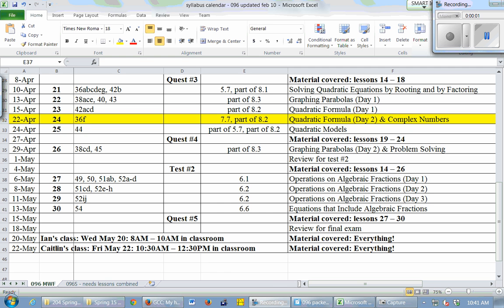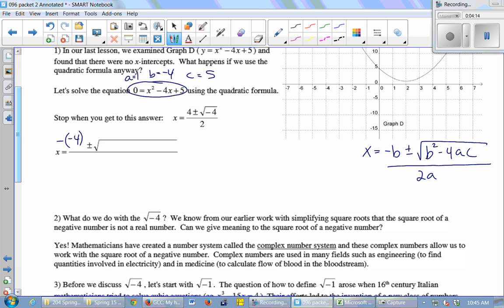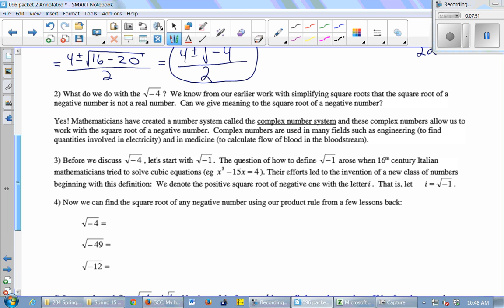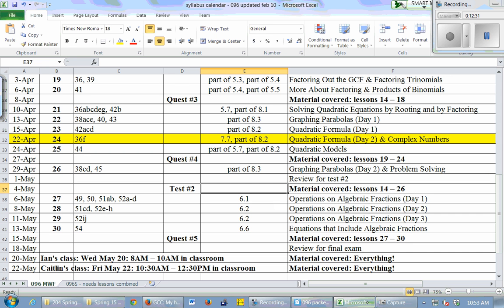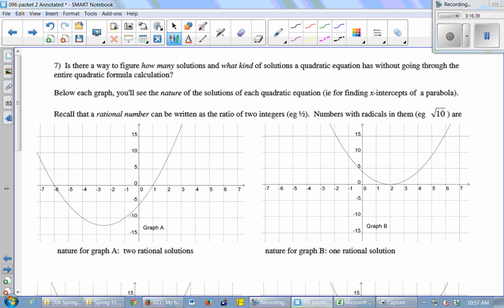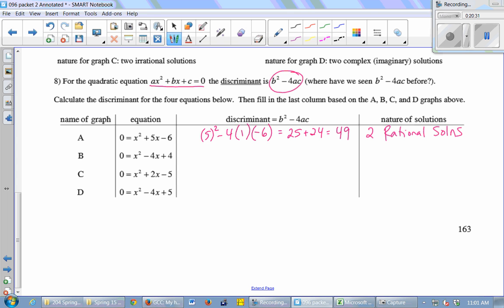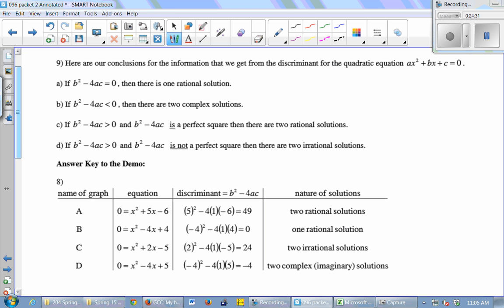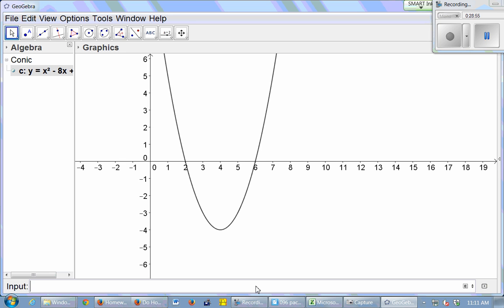MAT 096 Class 24 Sp 15